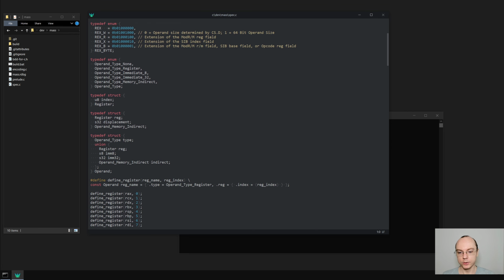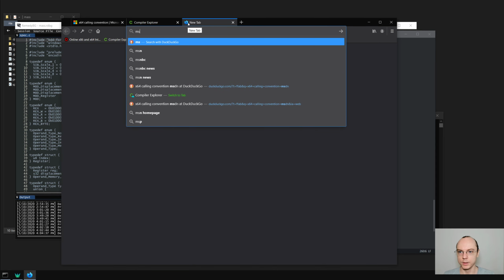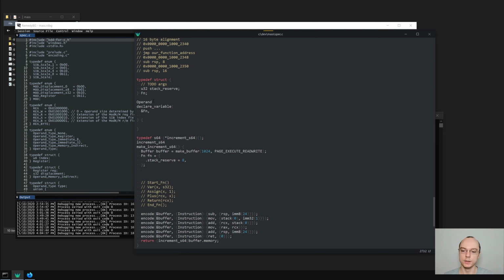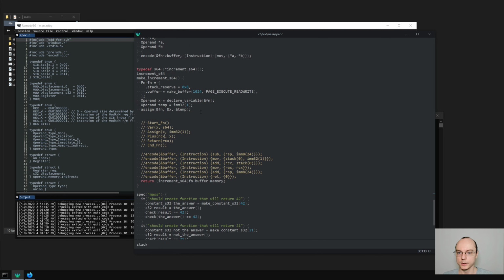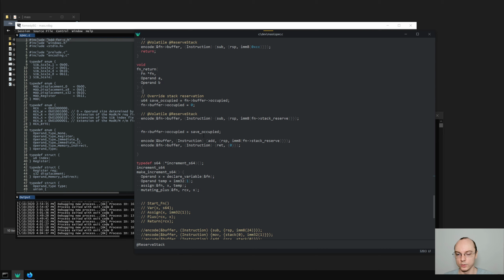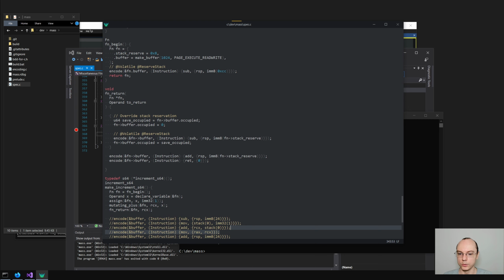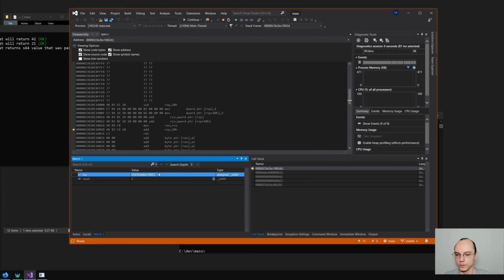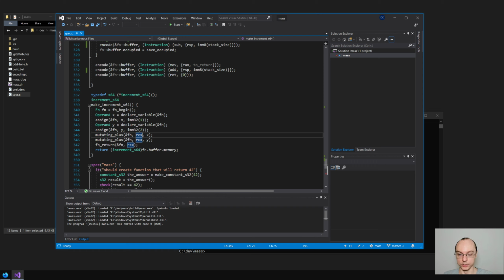Automating Stack Variable Offsets - Compiler Programming Ep7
Creating a function abstraction that has a buffer for its code and keeps track of the stack size and stack variable offsets automatically.